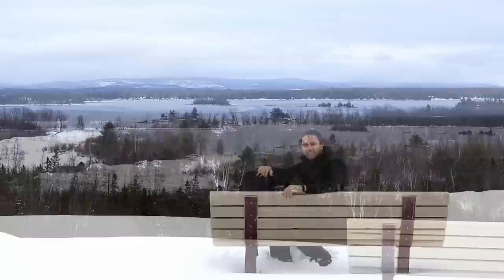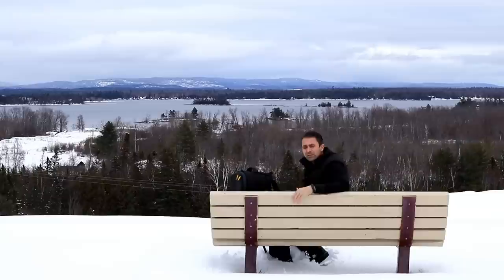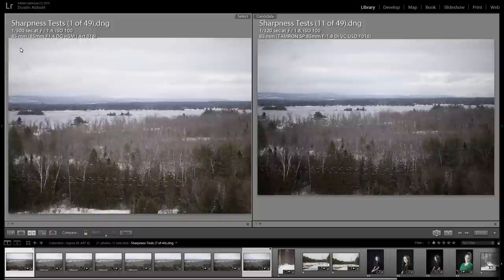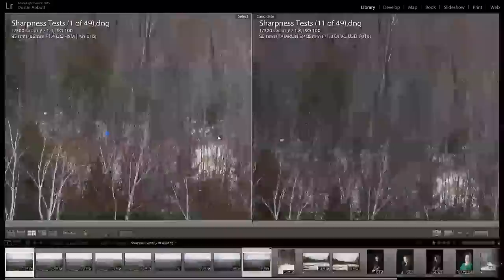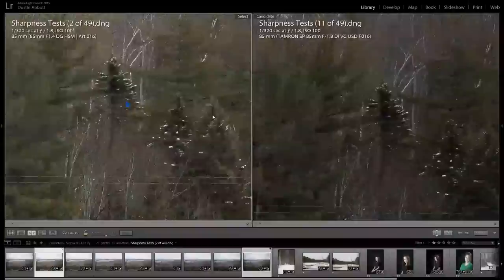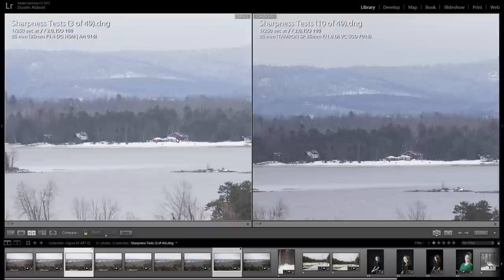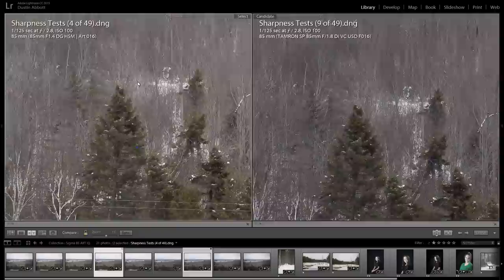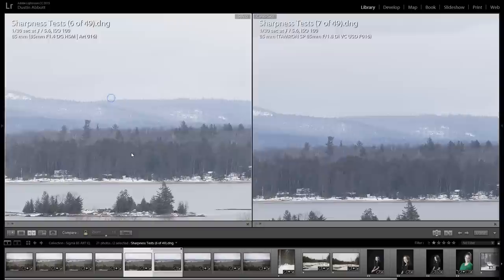Sigma 85mm f/1.4 ART Resolution and Image Quality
Sigma 85mm f/1.4 ART Resolution and Image Quality | Photographer Dustin Abbott takes a detailed look at the overall sharpness, resolution, and image quality from the new Sigma 85mm f/1.4 ART.  Includes some comparisons to a cheaper lens (Tamron 85mm f/1.8 VC) and much more expensive (Zeiss Otus 85mm f/1.4). See the whole playlist | Purchase the 85 ART | Zhiyun Crane - USA - Europe